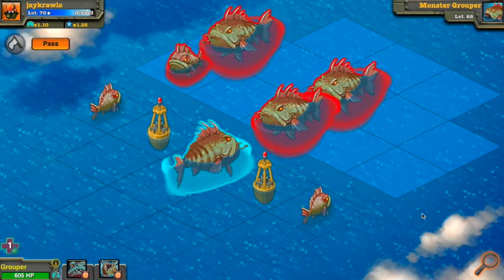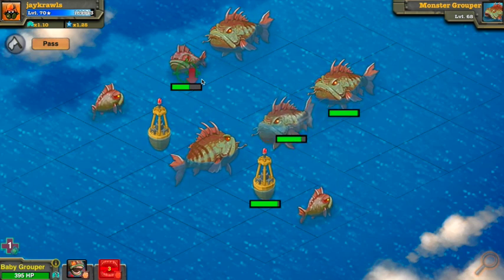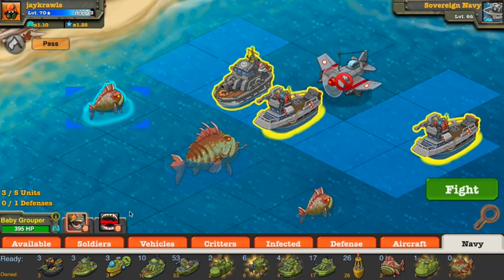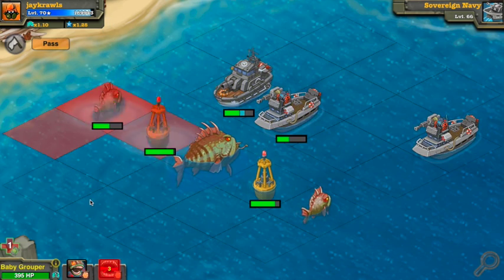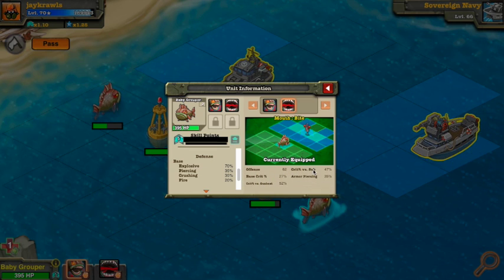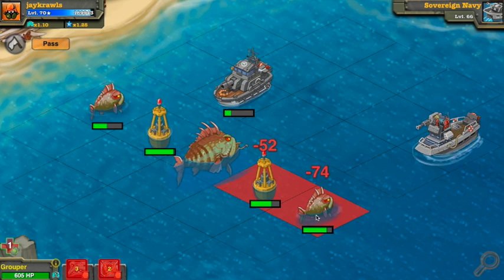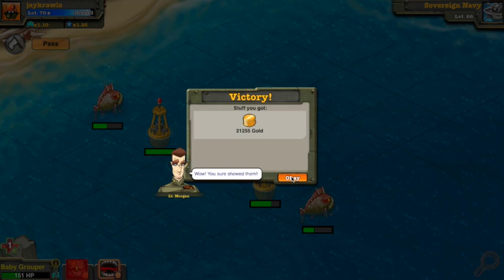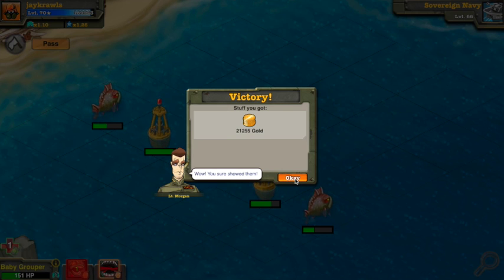Grouper: Battle Nations - and bloopers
Grouper Review
JayKrawls BN